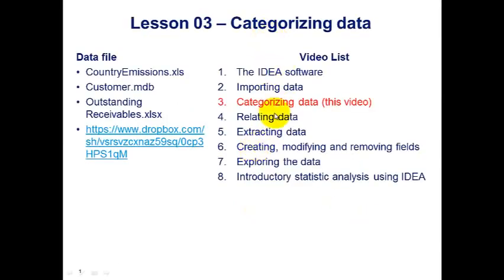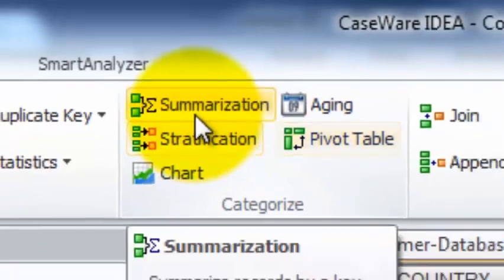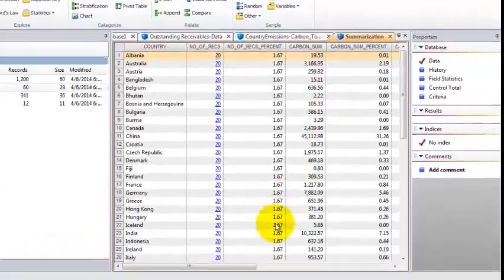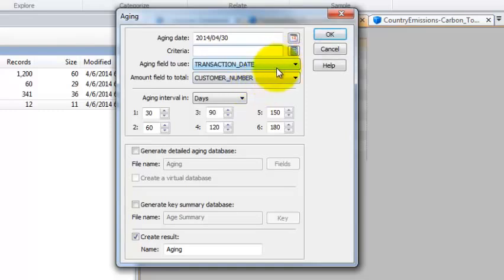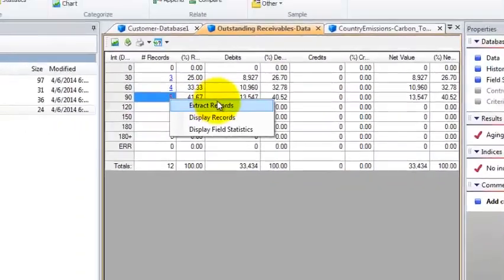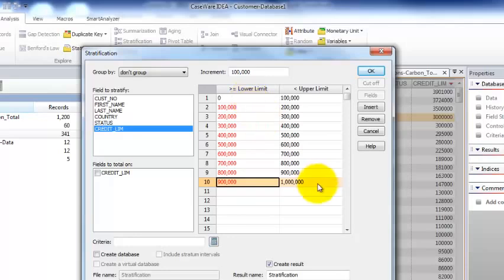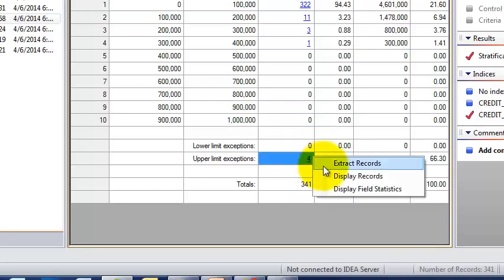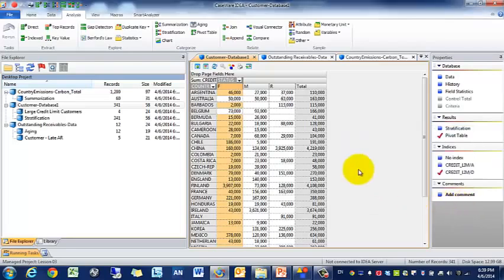IDEA INTRO LESSONS Lesson 03 Categorizing Data